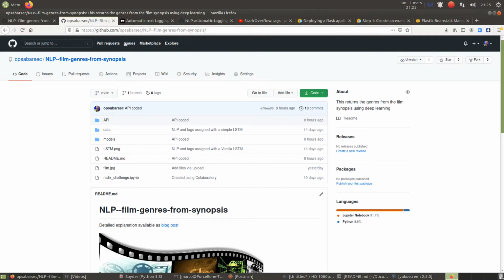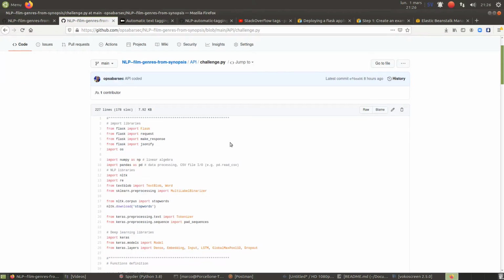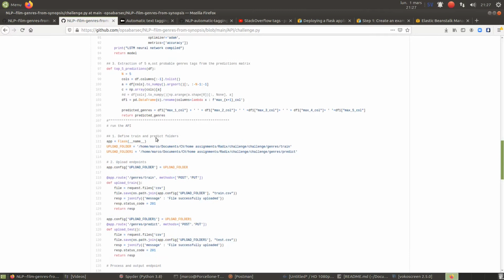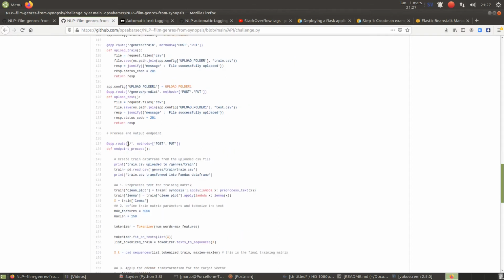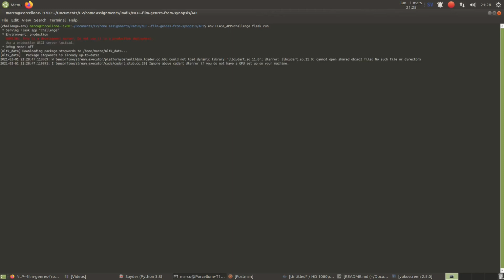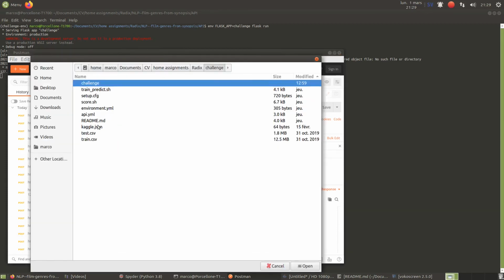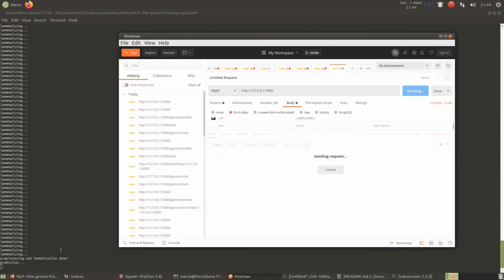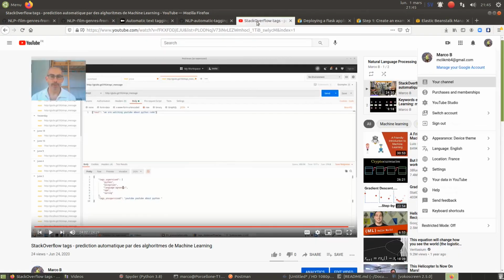Deploy a NLP Deep Learning model to a REST API with Flask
This shows how to build a FLASK API to which we post train and test datasets as csv files and we obtain as response a csv files containing the  tags for each text field of the test dataset. It is the deployment of the ML model discussed in the previous video